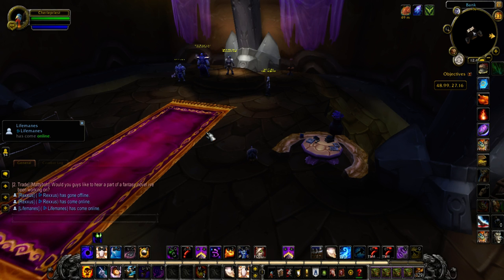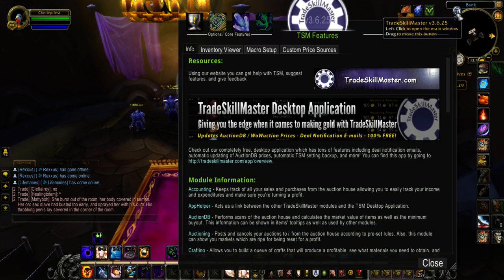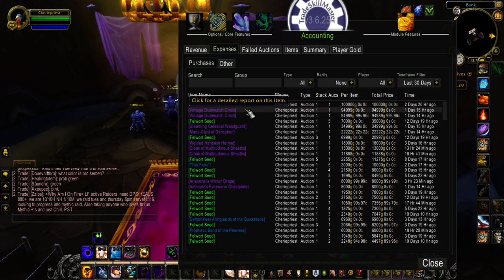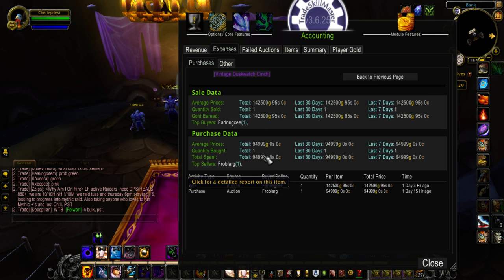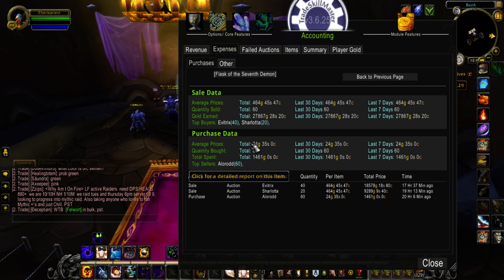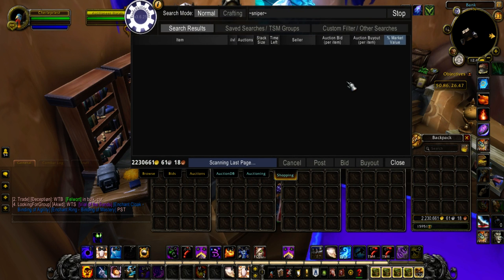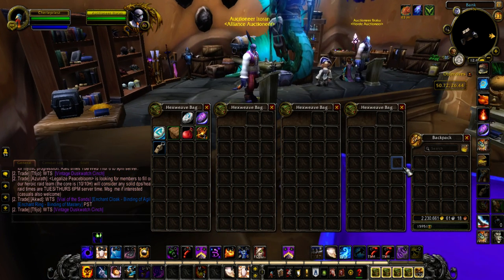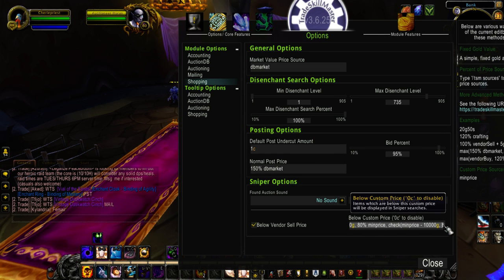Lazy Gold Making Method World of Warcraft - Sniping on TSM - Great even at level 1!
---This guy created these profiles, and he shares them for others on reddit. He has many more detailed profiles for other things as well, definitely a genius. Just wanted to share the video because of how awesome it's going for myself, hope it works well for you. Give the dude a virtual high five or something.

Thanks Tanker for letting me know about these.

minprice (makes sure to type it exactly like that in the custom price source area) then copy this into custom price for this source

max(min(DBGlobalMarketAvg, DBHistorical, DBGlobalHistorical), VendorSell)

RELOAD UI HERE

In the options, shopping make sure to copy this profile in the "Below Custom Price" spot. The way it works is it scans items based on their values, if they are a 100k min and it's at 90% then it will appear because even 90% of a 100k valued item is still a potential 10k profit. LEARN YOUR SERVER AND HOW WELL THINGS GO, DON'T BUY WHAT YOU DON'T THINK YOU CAN MAKE A PROFIT ON AS ALWAYS THIS IS THE KEY RULE. JUST BECAUSE IT'S 1% OF ITS VALUE DOESN'T ALWAYS MEAN IT'S A GOOD PURCHASE :). GOOD LUCK.

RELOAD UI AFTER THIS AS WELL.

GOOD LUCK